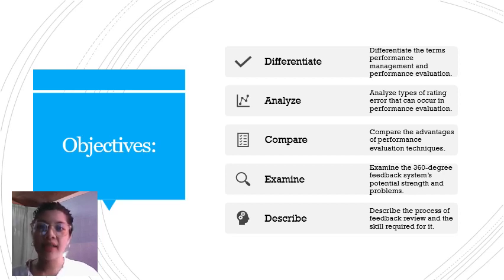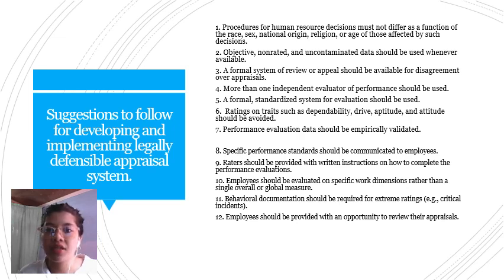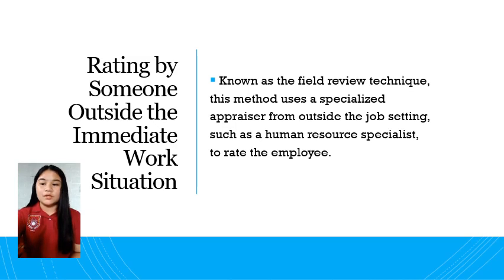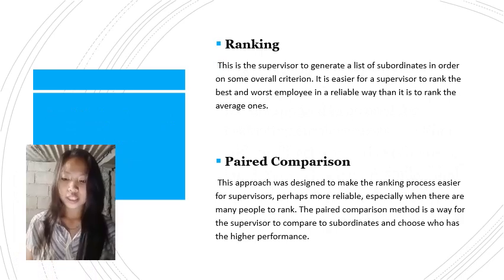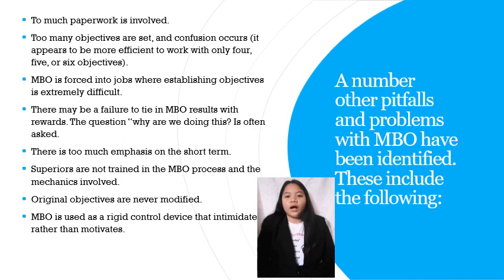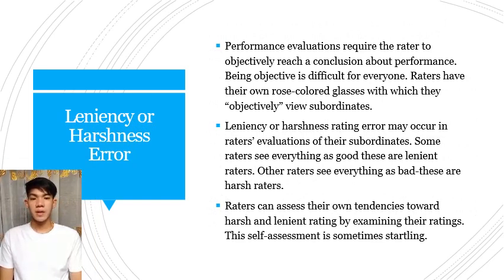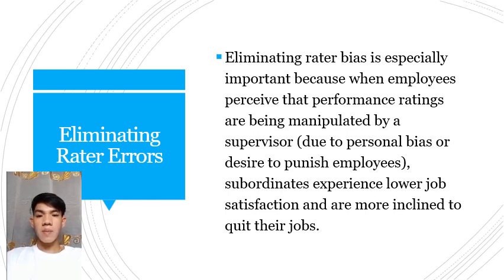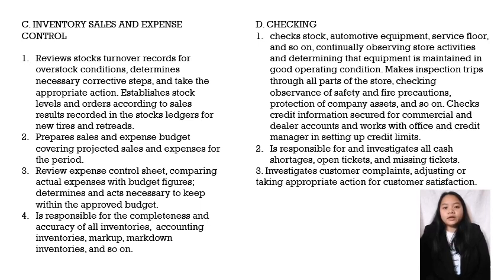Performance Evaluation Group 4..